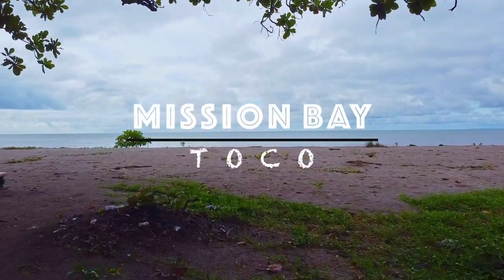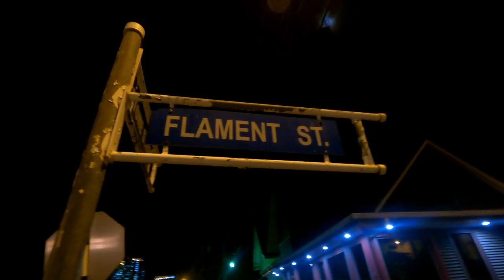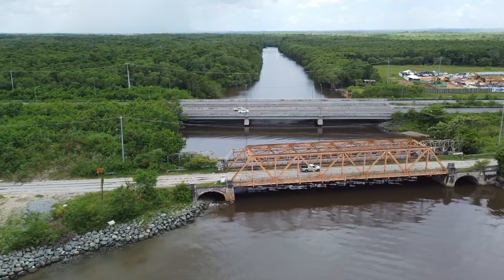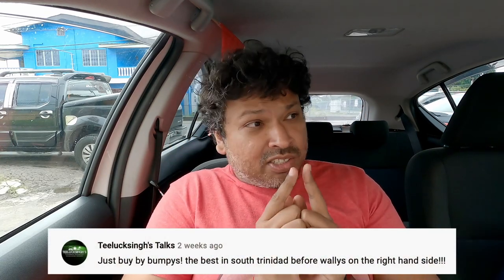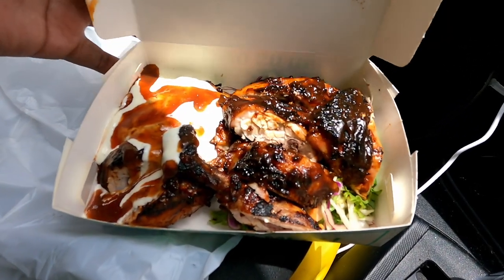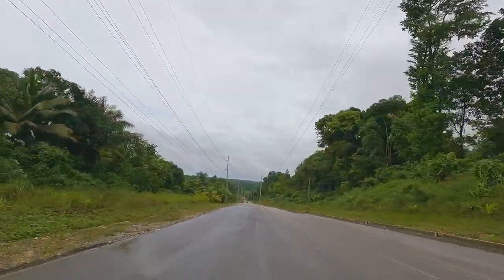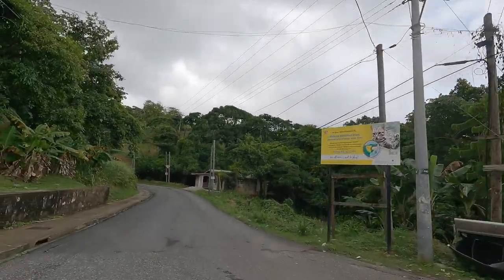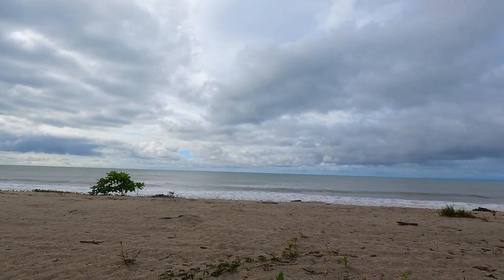An Electric Road Trip and Bumpy's Barbecue in Trinidad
Another educational one, mix in some food and some scenic spots as I take you on a road trip around the island of Trinidad, from north, to south and finally east.

We are exploring the first power producing plant on the island, in Port-of-Spain, which was decommissioned in 2016 and is be dismantled in 2021.

We are trying Bumpy’s Barbecue in Aripero, check out their social media pages:

And finally we’ll be ending the road trip at Mission Bay, Toco

So join me on this fun adventure my Trinbago Vibes peeps as I give you some electrical history on the island and try Bumpy’s BBQ for the first time

Chapters:
0:42 Powergen - End of an Era in Port of Spain
1:22 Heading South Trinidad
1:40 Bumpy’s Barbeque
3:20 Heading East Trinidad
4:12 a junction in Toco
4:38 how does Tobago get electricity?
5:17 Final Thoughts

Also if you haven’t checked out my Wally’s Smokehouse video, you can check it out here:

Shout out to my Trinbago Vibes peep: M. Wylie for providing me with that clip of Milford Bay in Tobago

Music
YTS: Sailing - Anno Domino Beats

My Gears
Main Camera: goPro Hero 9

Secondary camera: iPhone 8 (Phone still going strong)
Manfrotto Tripod
Smartphone Tripod Adaptor
Cold Shoe (to set up the microphone on the tripod with my smartphone)
TRS to TRRS Adaptor (to connect smartphone to the mic)
Takstar Microphone

Drone: DJI Mavic Mini

- Rajeev